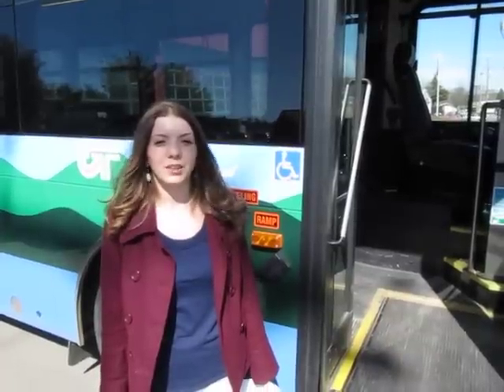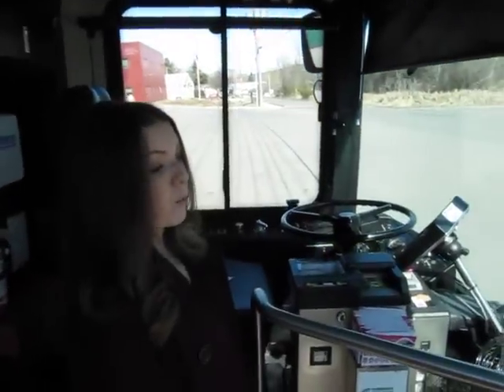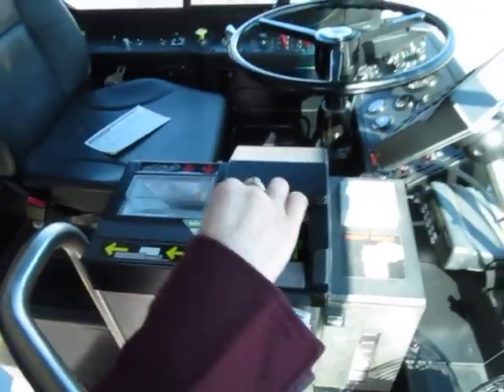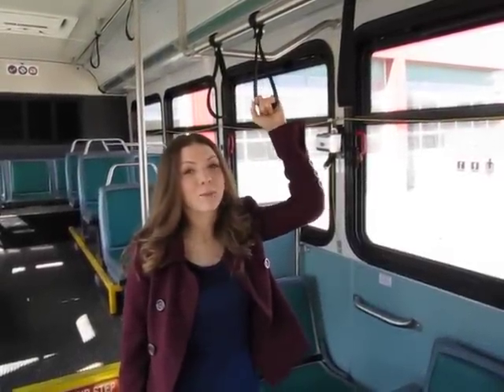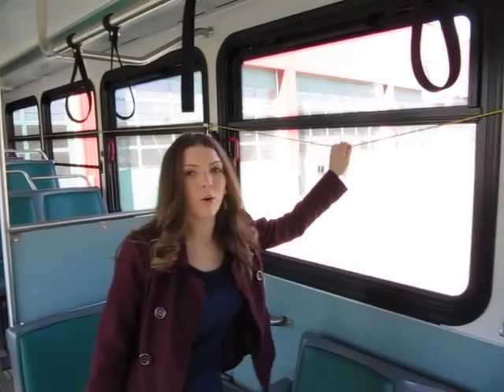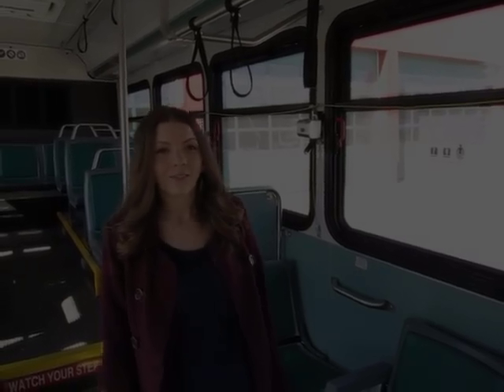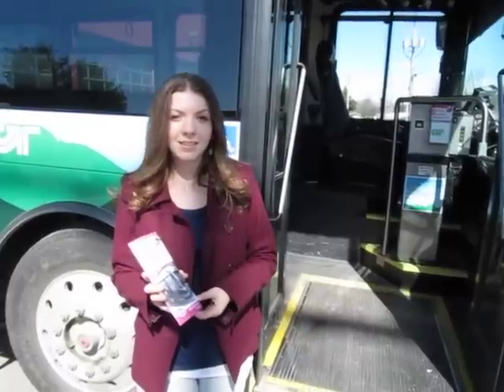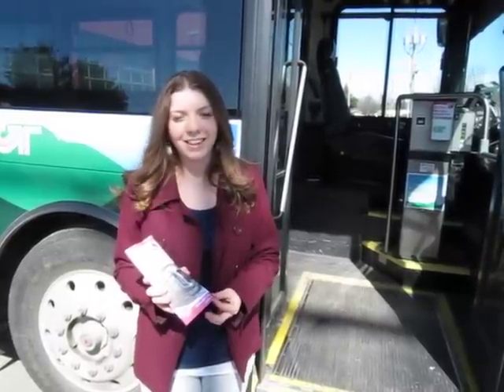Riding the CCTA Bus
Get out of your car and onto the bus! With CCTA it's easy and affordable. RIde like a pro by watching short video.